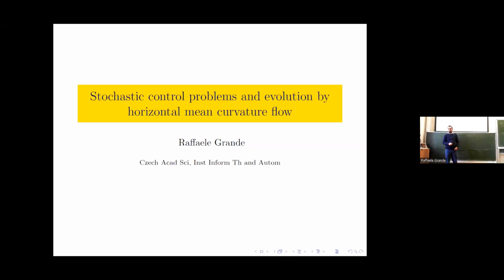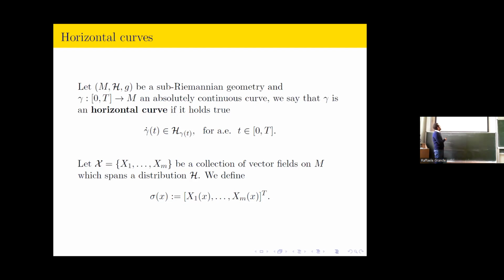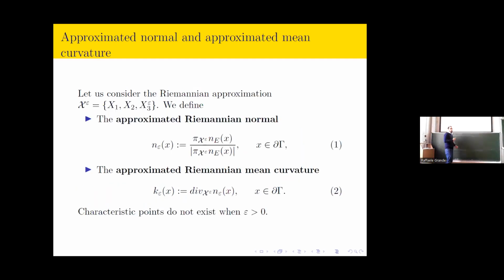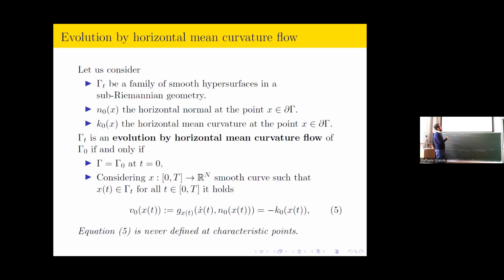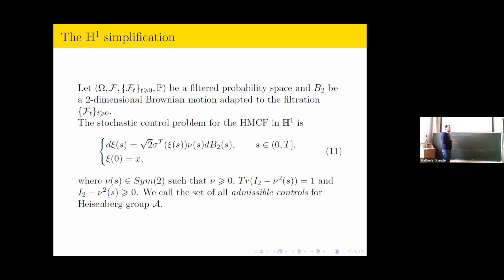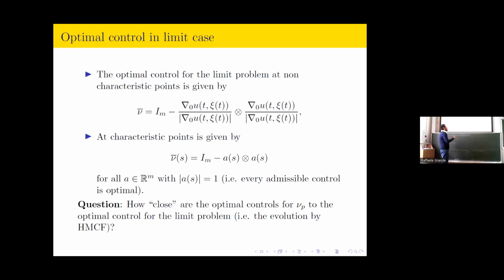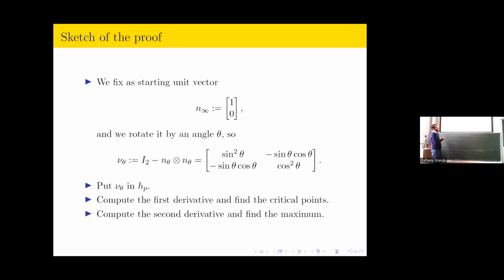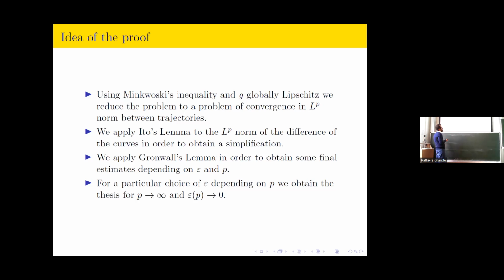Raffaele Grande speak at the Nečas Seminar on Continuum Mechanics on October 23, 2023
Stochastic control problems and a convergence result for horizontal mean curvature flow